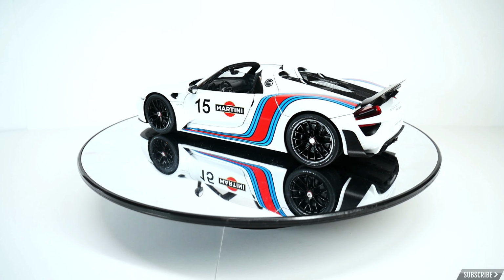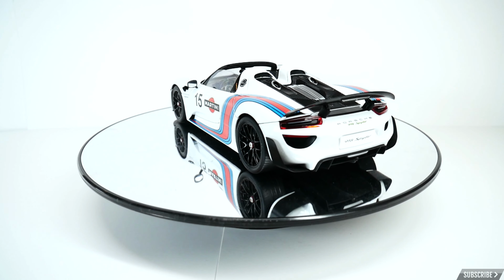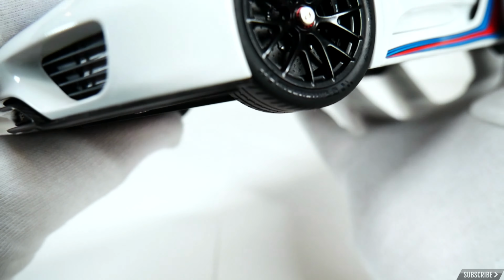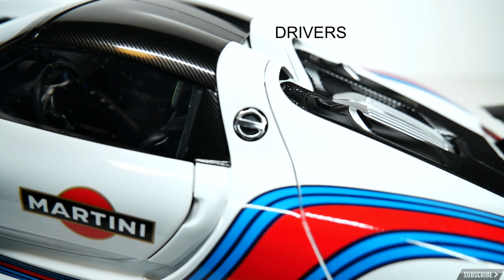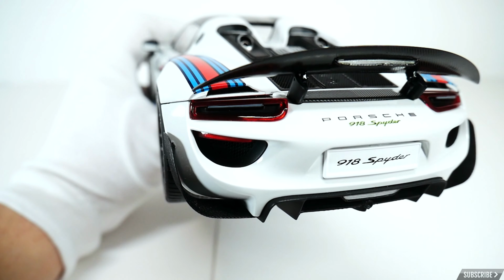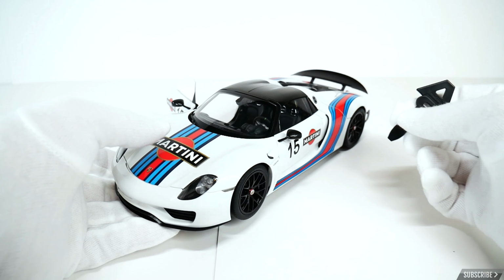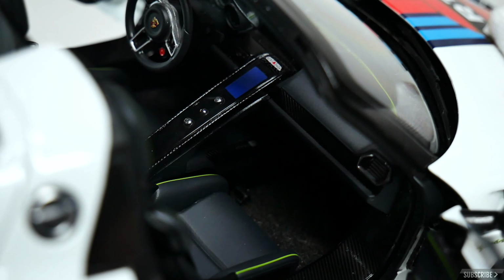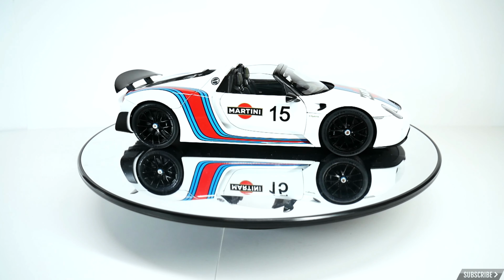[Unboxing & Review] - Porsche 918 Spyder Weissach (Martini Racing) 1:18 by AutoArt - [4K]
AutoArt is known for making model cars with fantastic resemblance to the real life vehicle. Now that AutoArt is producing "composit" models, they are able to include a tremendous amount of details. This model is certainly one of those examples.

The very first Porsche 918 Spyder I saw in person was this Martini Racing livery so. when I saw that AutoArt made a Martini livery of this 918 Spyder in 1:18 scale, I just had to have it!! I am stunned with the amount of details put into this model, exact details which the real car has. I was lucky enough to find and purchased this online and finally, its unboxing time!

Video Chapters.
0:00 - Outside of Box 360 Look
0:24 - Unboxing
1:19 - Detailed Look (Exterior)
2:57 - Detailed Look (Interior)
4:16 - Detailed Look (Openings)
6:35 - Car Specs & History Talk
9:12 - My Review on Details (Exterior)
16:14 - My Review on Details (Interior)
20:35 - Closing

Hope you enjoy this unboxing video and initial look over of this AutoArt 1:18 scale Porsche 918 Spyder in Martini Racing livery.

My Photo/Video Gear:
DJI Mavic Mini Drone
Panasonic Lumix G7 4K Camera
Panasonic Lumix GH5 4K Camera
Panasonic Lumix 25mm f1.7
Canon 6D DSLR
Canon 24-70mm f2.8
Canon 50mm f1.4
FeiyuTech AK2000 3-Axis Gimbal Stabilizer
External Monitor
Zoom H1n Microphone
Alienbees B800 Studio Flash
Viltrox L116T Key Light LED
LED RGB Light Wand